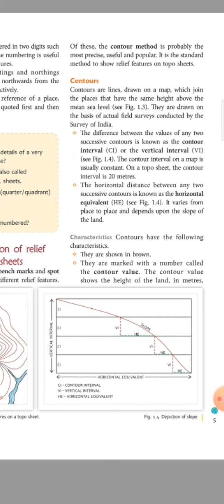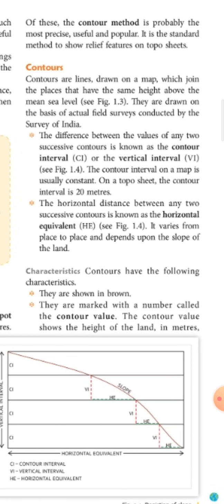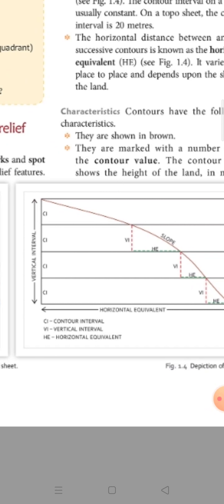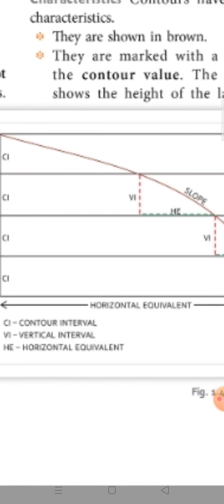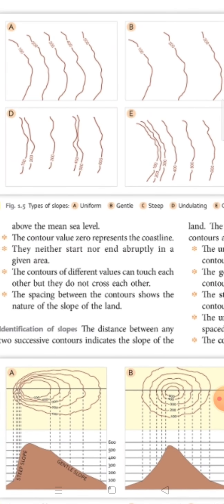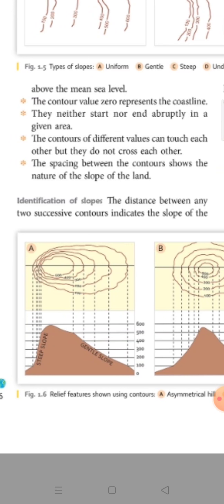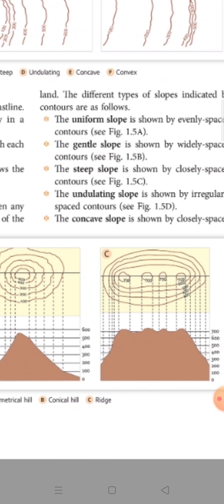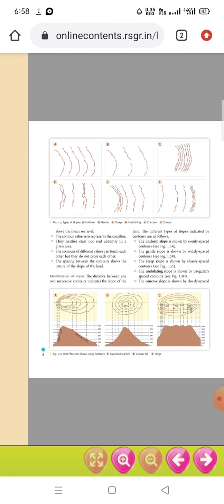Social class Vlll ICSE around the world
Lesson. 1. Geographical features. / Toposheet.